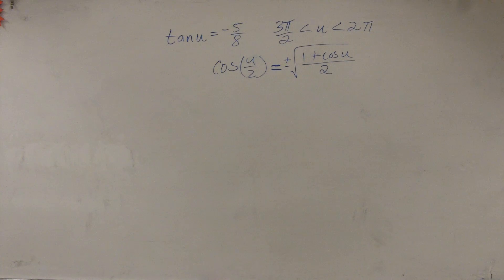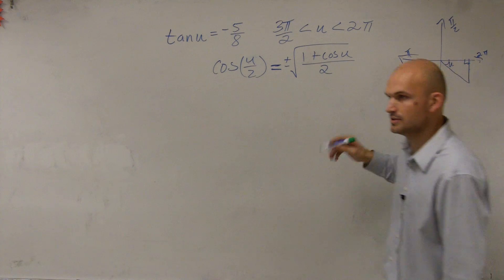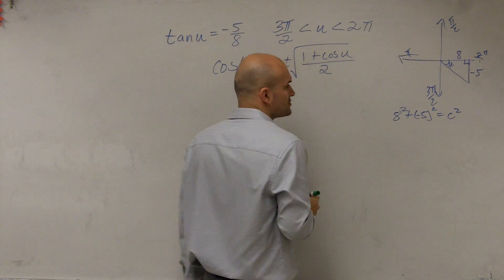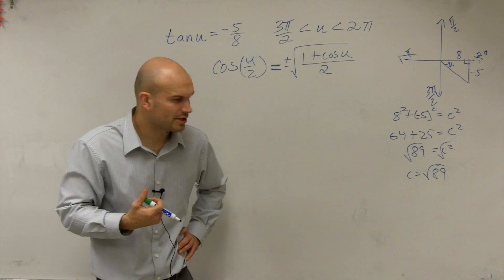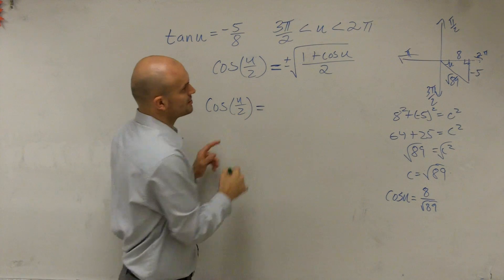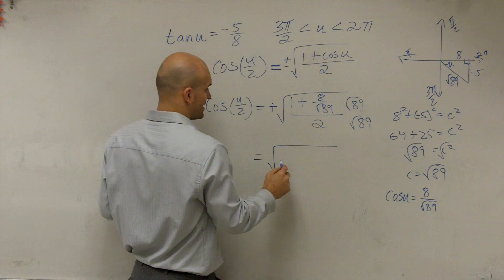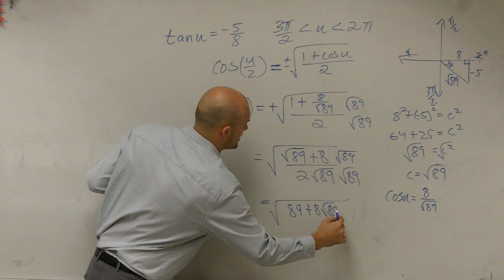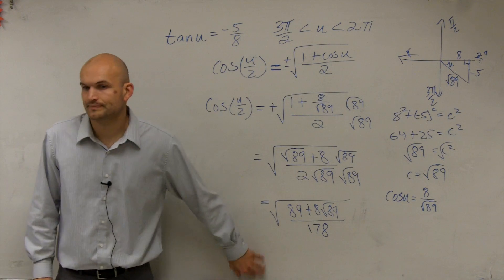How to evaluate for the cosine of an angle using the half angle formula